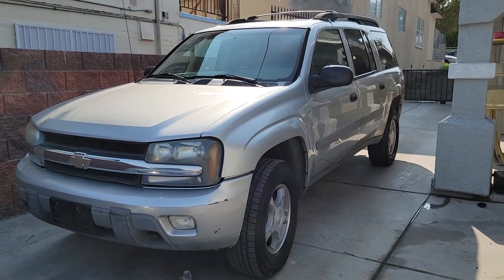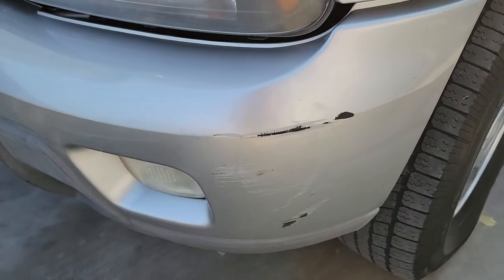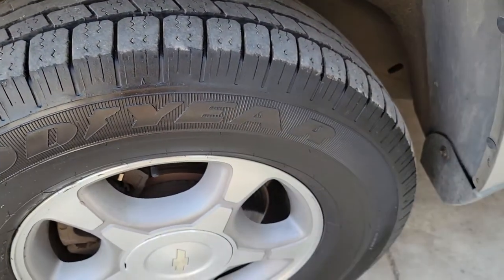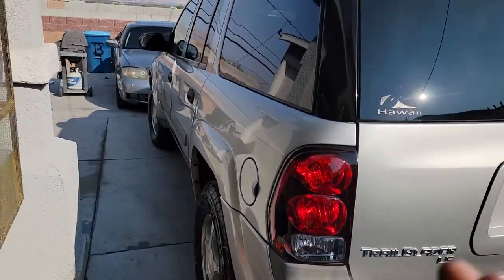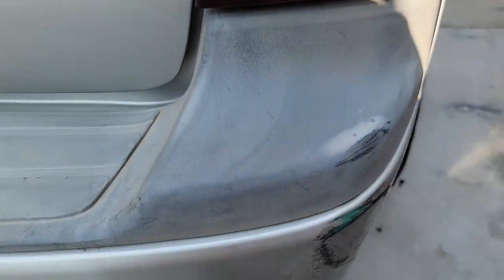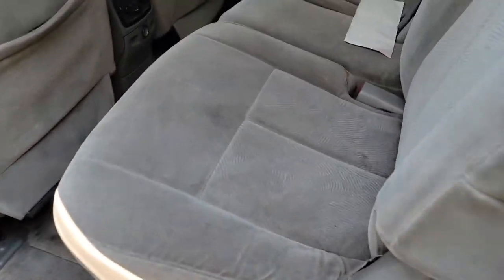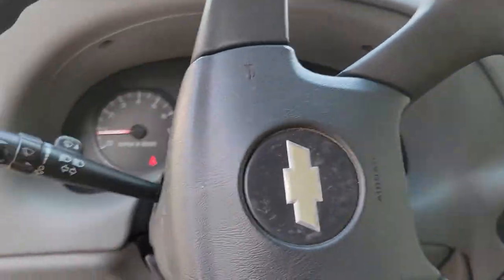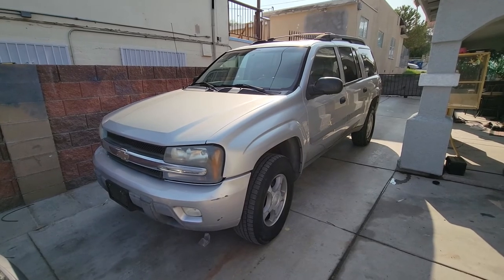2005 Chevy Trailblazer Las Vegas Public Auction Online